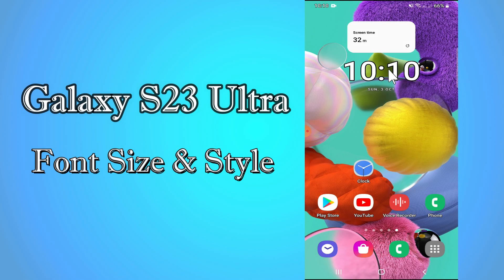Samsung Galaxy S23 Ultra Font Style Settings || Change font style samsung s23 ultra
In this Video You Will Learn Samsung Galaxy S23 Ultra Font Style Settings || Change font style samsung s23 ultra